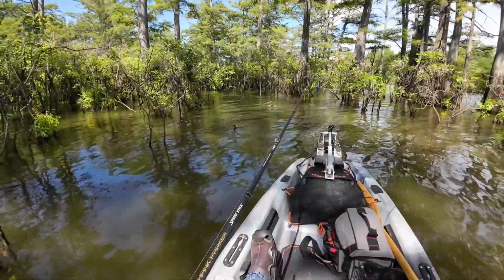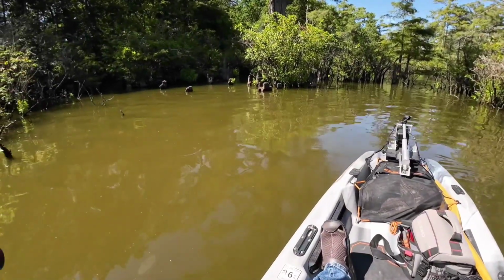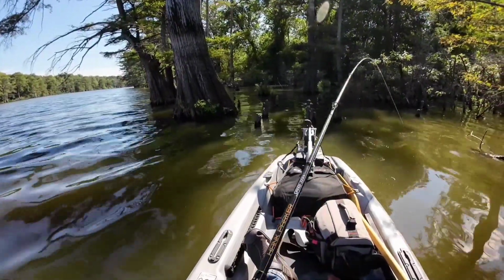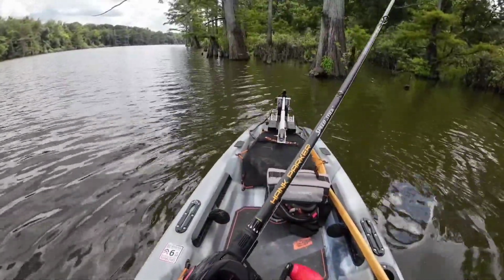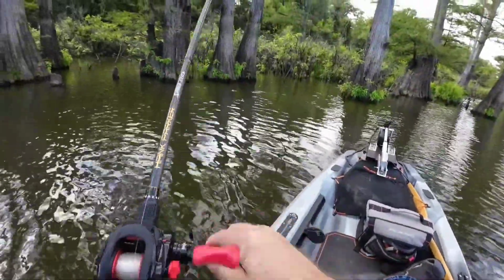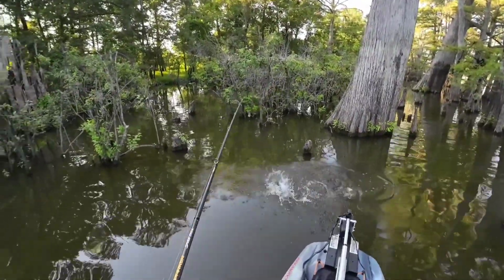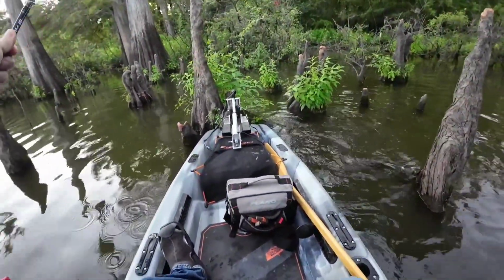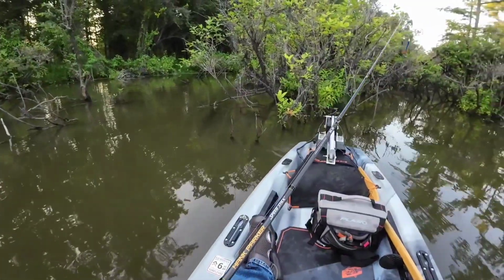I hooked the craziest bass in the lake!!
Join me today as we do alittle lake fishing on this pretty summer day. Watch as we put some bass and crappie in the kayak today. Along with a crazy bass!

Berkley Vanish Fluorocarbon Fishing Line
Abu Garcia Black Max Low Profile Baitcast Reel (1524552)
Keitech Fat Swing Impact Black Blue Flake, 3.3", Fat Paddletail Swimbait, 7Pk
Abu Garcia 6’6” Black Max Fishing Rod and Reel Baitcast Combo
Strike King Lil' Mr Money 3/16oz Spinnerbait Lure Blue Shad Chatterbait Original 3/8oz White3/8oz White